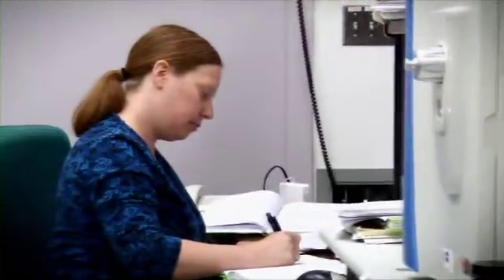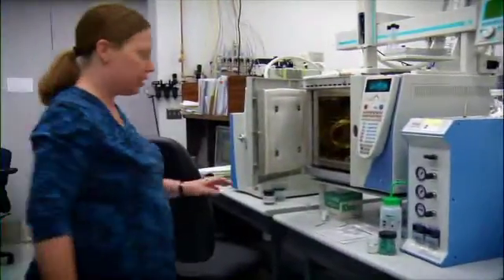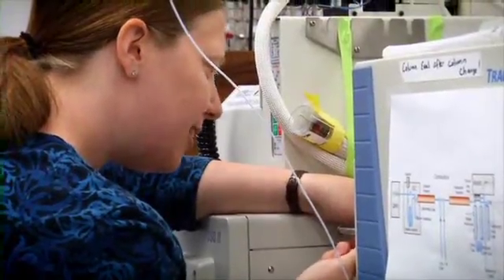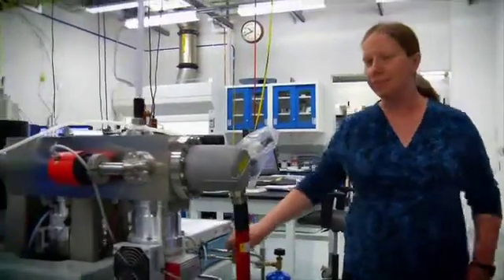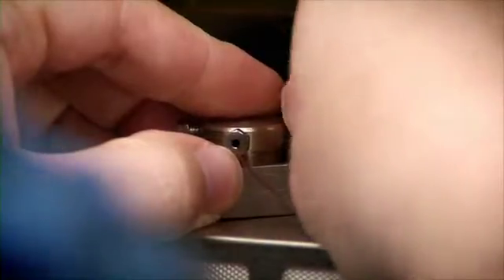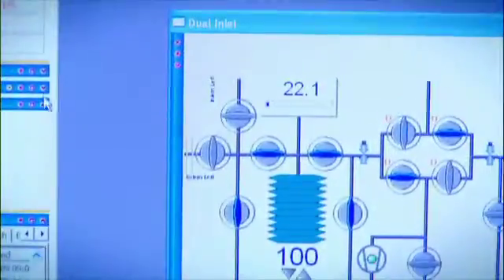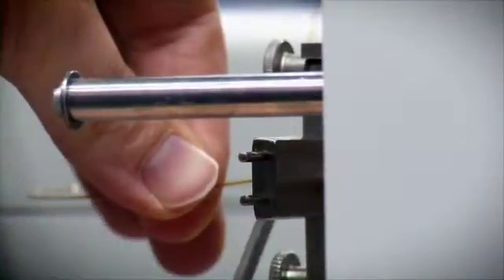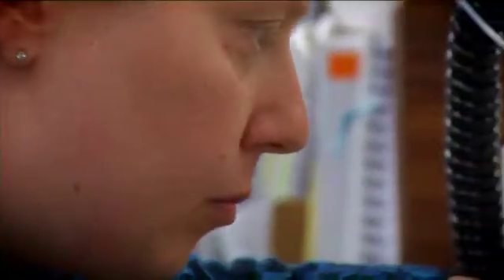Jamie Cook, Astrochemist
Astrobiology is the study of the origin, evolution, distribution, and future of life in the universe. The Goddard Center for Astrobiology and the NASA Astrobiology Institute focus on this amazing field through research, experimentation, and work with scientists from all over the world. Jamie Cook is an astrochemist at the Goddard Center for Astrobiology.